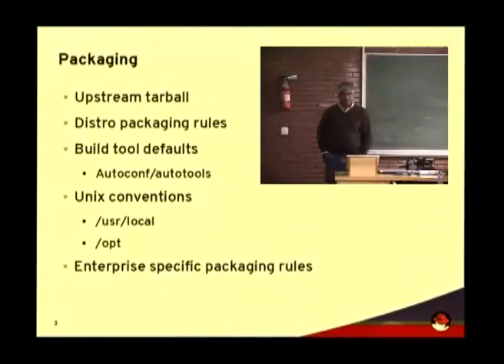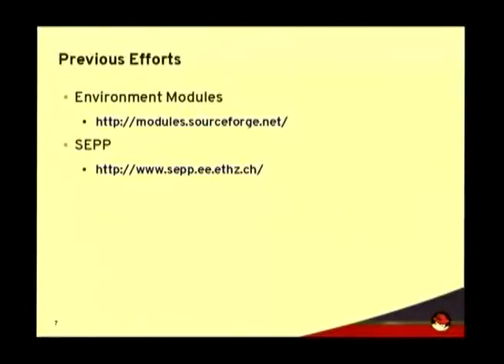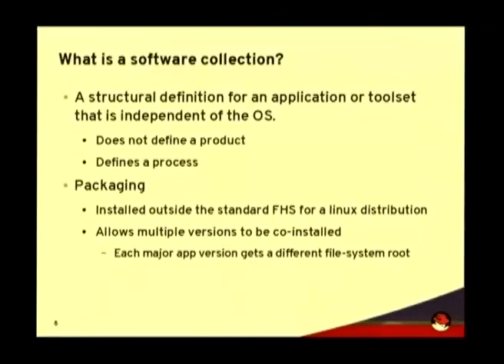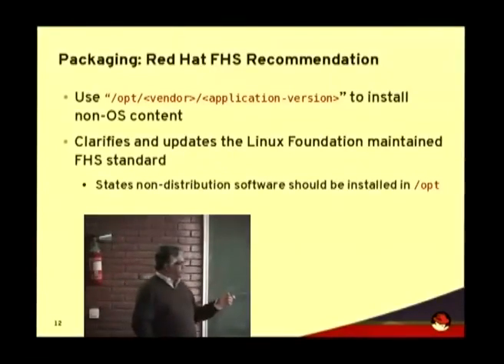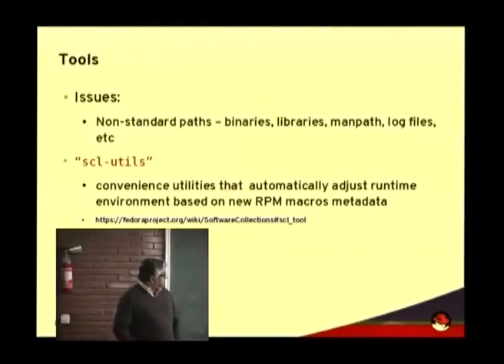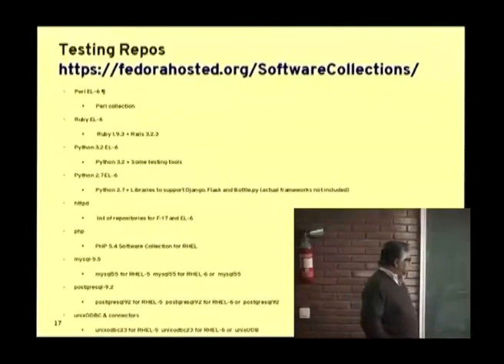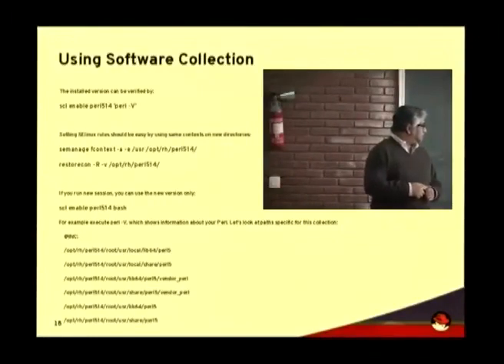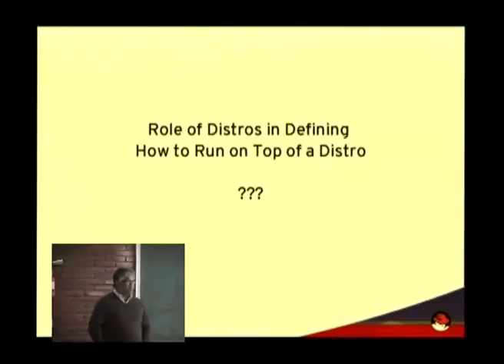A method for distributing applications independent from the distro